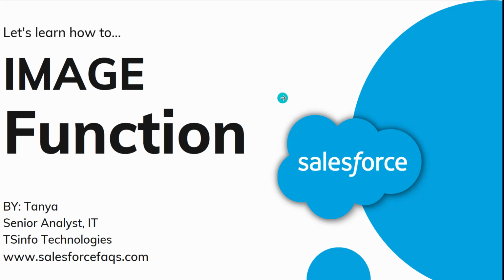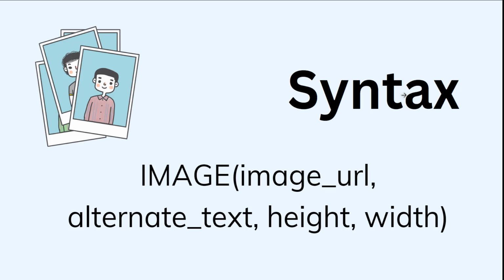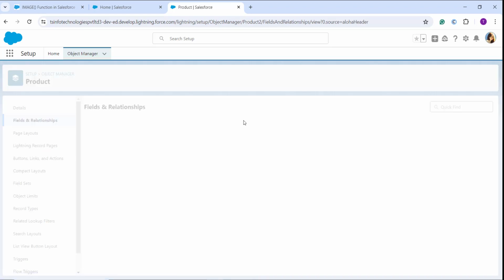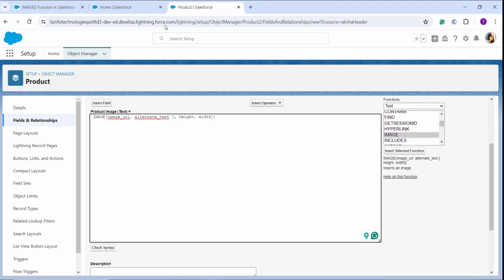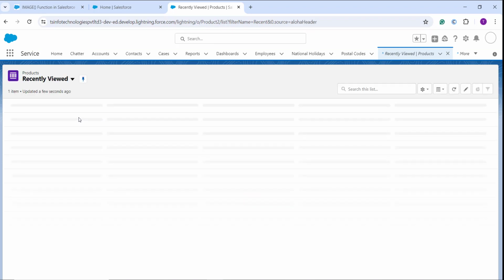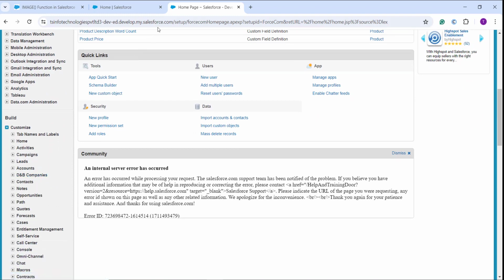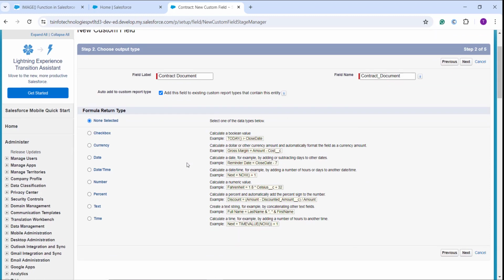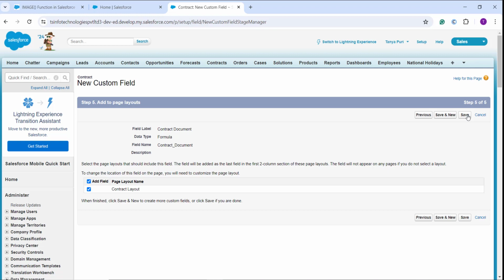IMAGE Function in Salesforce | Insert an Image with Alternate Text in Salesforce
In this Salesforce video tutorial, I will explain the IMAGE function in Salesforce. I have explained what the IMAGE function is, the syntax of the IMAGE function, and an example of a IMAGE function in Salesforce.
I have also explained how to use the IMAGE function in Salesforce to insert an image with alternate text and height and width specifications in Salesforce Lightning and Salesforce Classic.